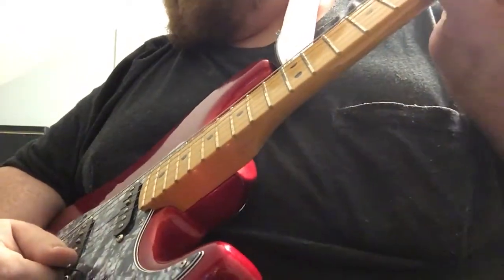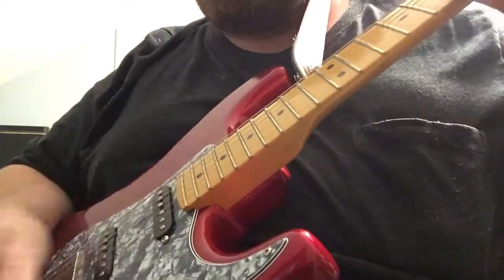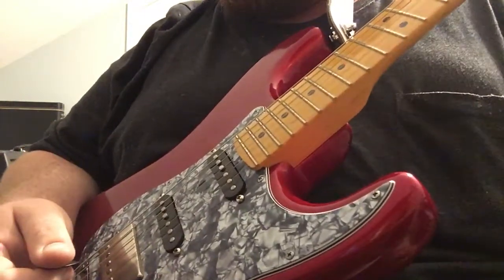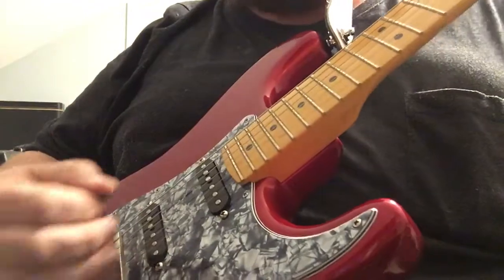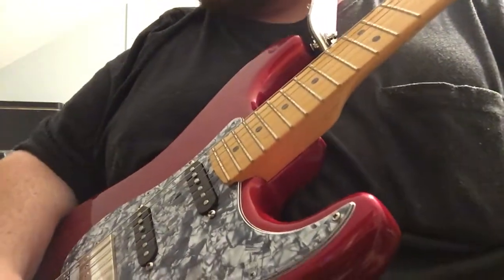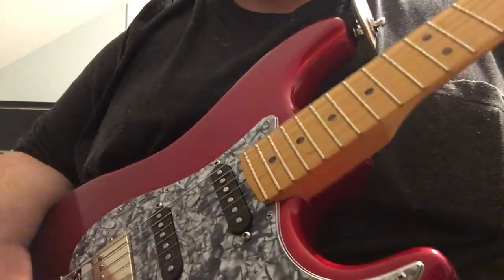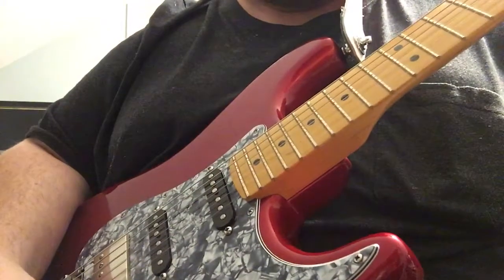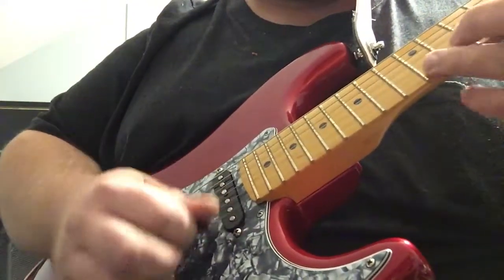SGL #2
#2 in the series.